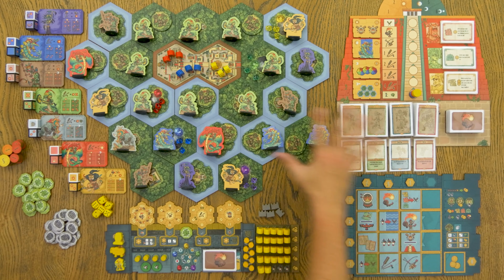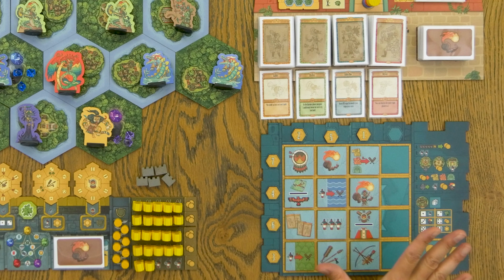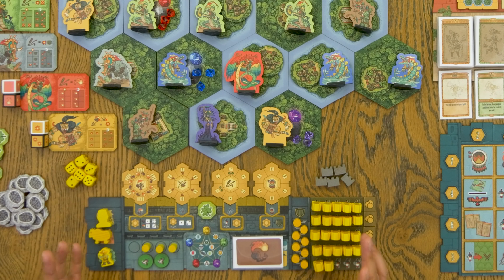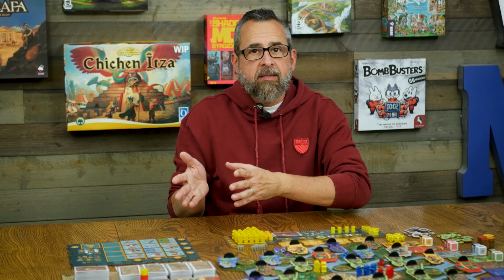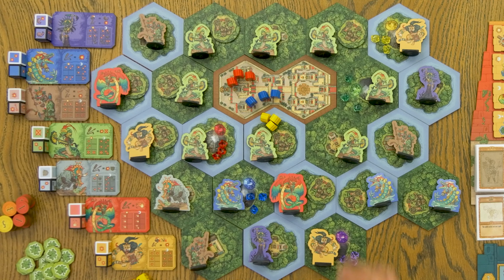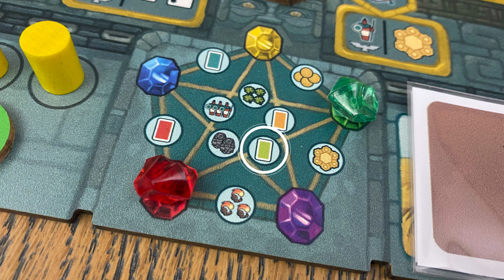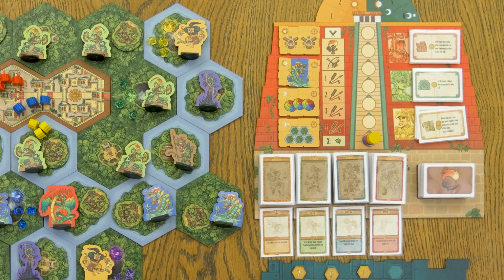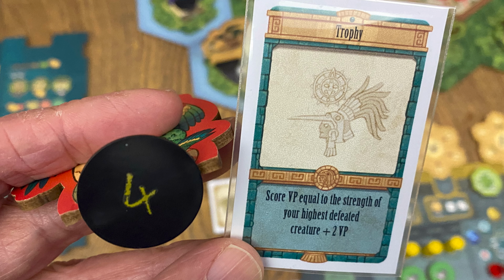Chichen Itza Preview - Feld Does Troops on a Map!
Chichen Itza is the latest brand new game from Stefan Feld's City Collection, and it's his unique approach to "troops on a map". It's not just that of course, as Feld puts his classic touch on mechanisms and scoring.

I'll give you an overview of the game, focusing on a couple key elements, and hopefully you'll learn what you need to decide whether this one is for you.